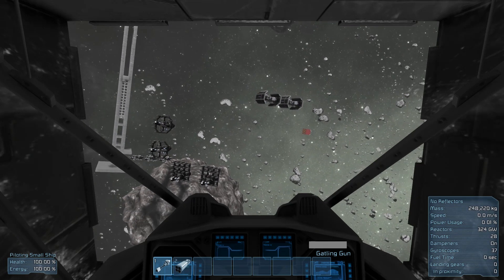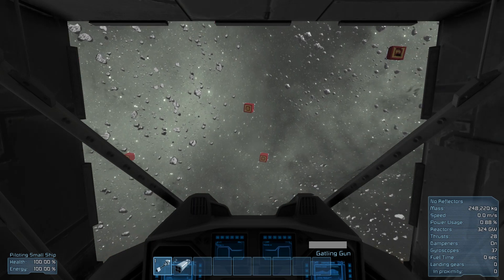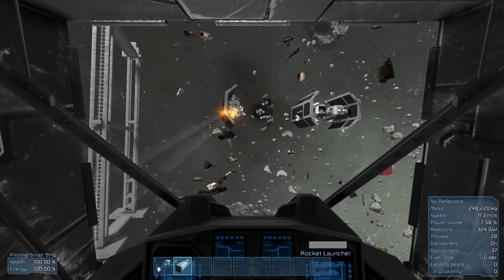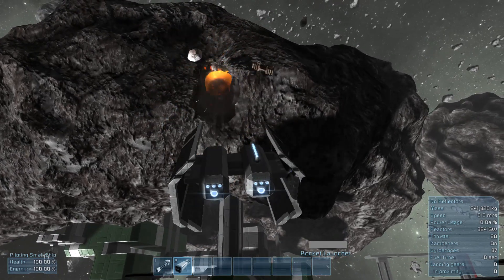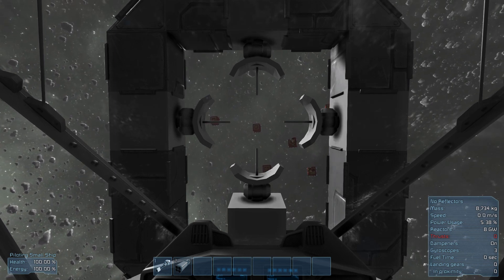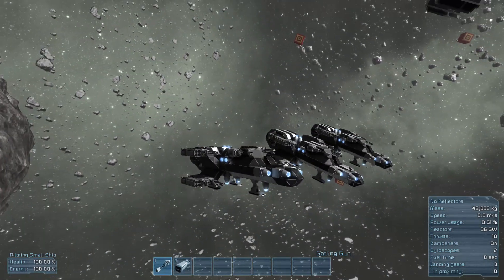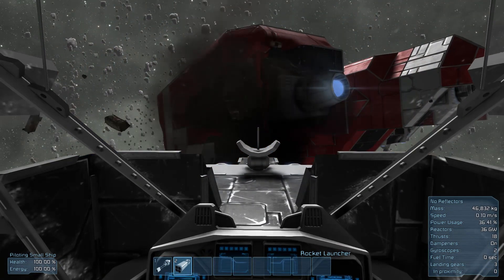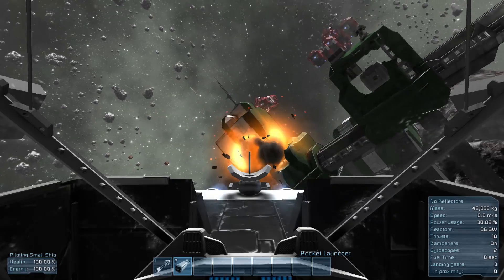Space Engineers - Missile Launchers & Gattling Guns!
Space Engineers now has functioning missile launchers! LIKE if you enjoyed this video!